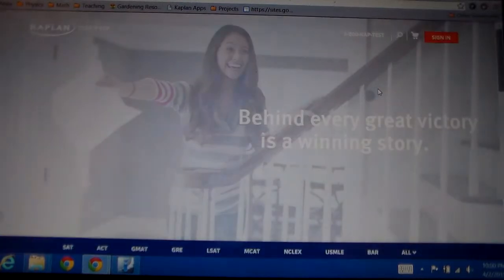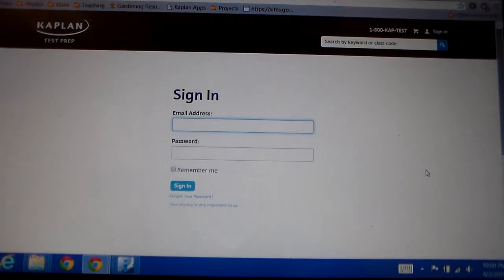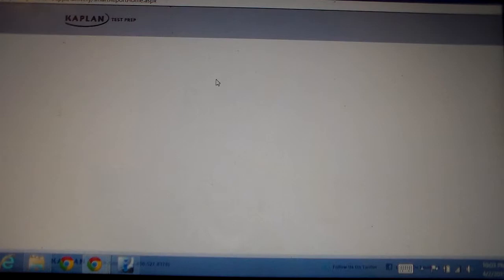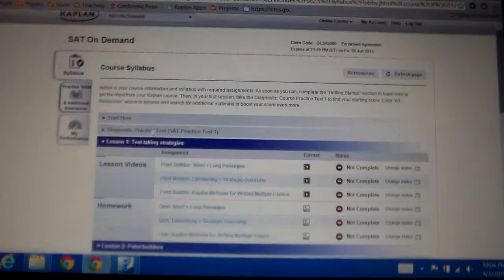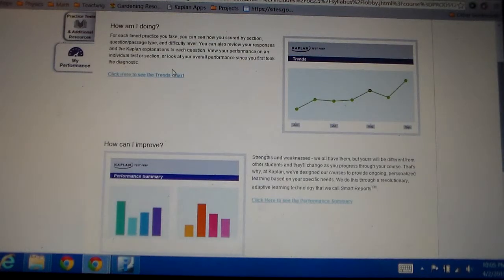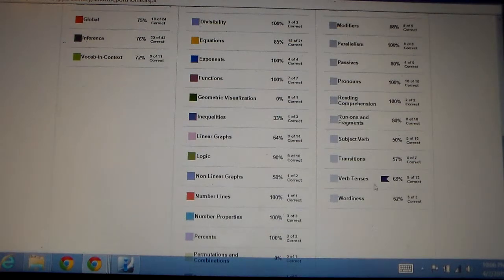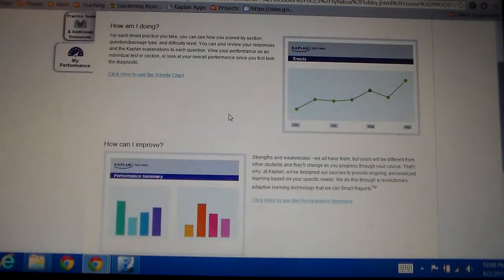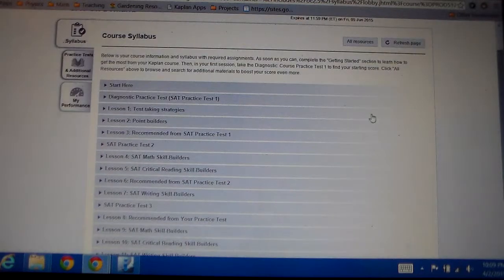KapTest Tutorial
Instructions on how to use your Kaplan "KapTest" account.